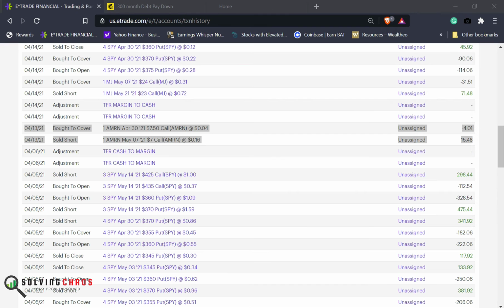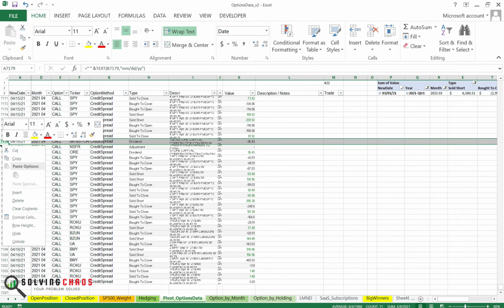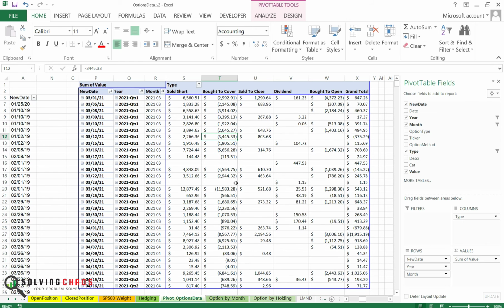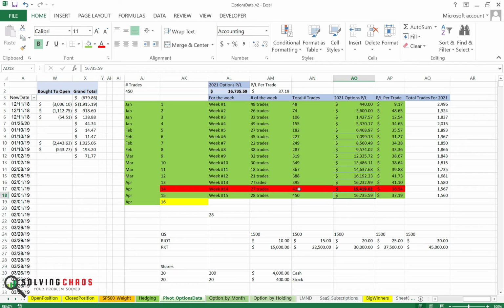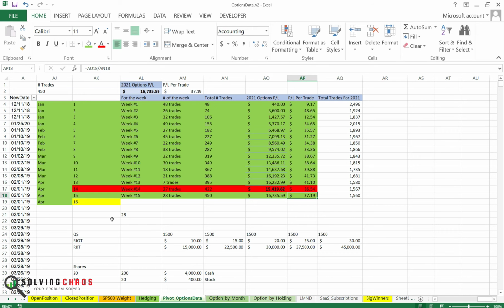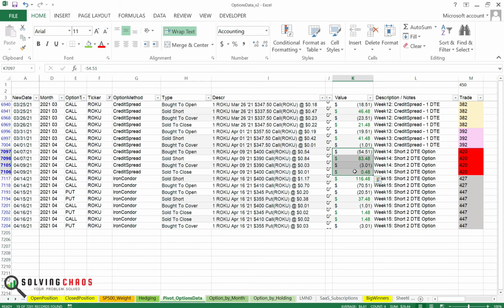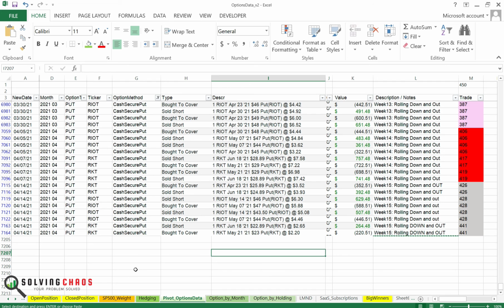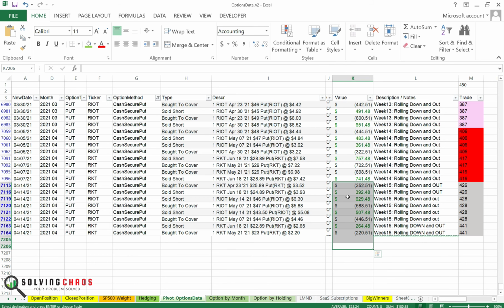Week 15 of 1500 options Trades Challenge. 450 Trades with P/L $16K Profit so far using ETRADE!!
Trades: ROKU, RIOT, RKT, SPY.

LitecoinAddress: ltc1q5kptkcgcfah2r26nfyeqwmzgsfa5f92autjswe